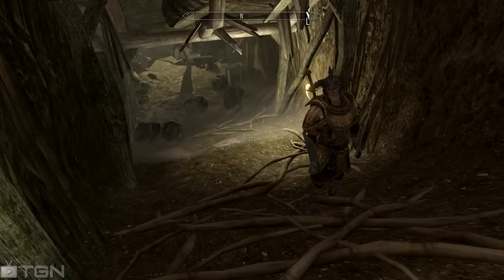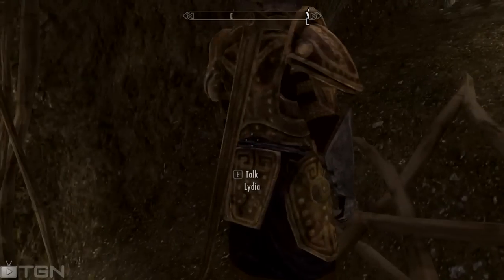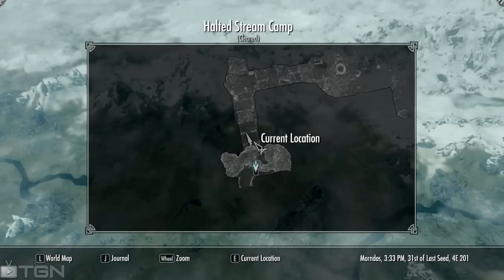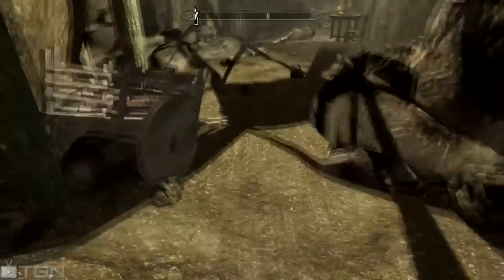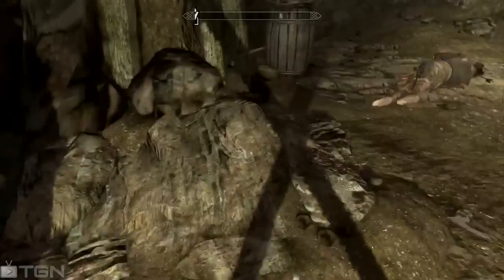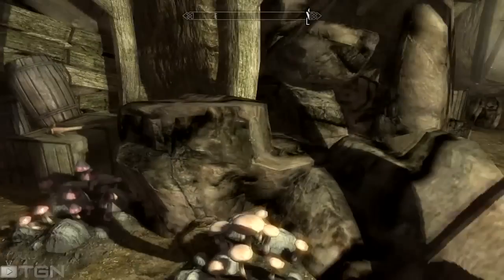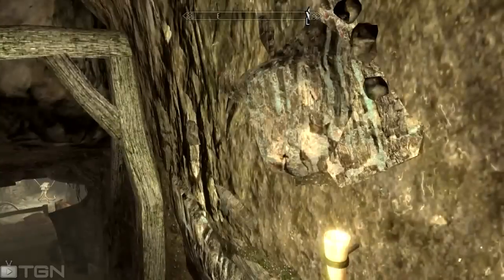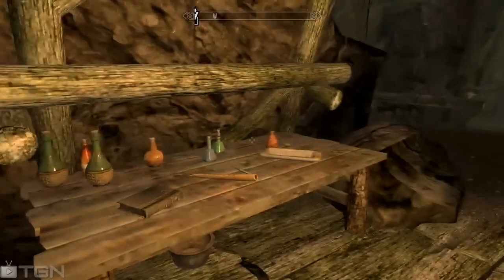Skyrim - Best IRON ORE spot in Skyrim! (Skyrim Gameplay)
Just North West of Whiterun lies Halted Stream Camp, the only reason to go here is for a quest right? Wrong! This cave contains the most Iron Ore Vein spawns currently discovered. 16 Iron veins, and 1 Corundum make Paddi a happy Wood Elf. So for any of you Low Level Black Smiths, this is definitely a place you want to seek out.